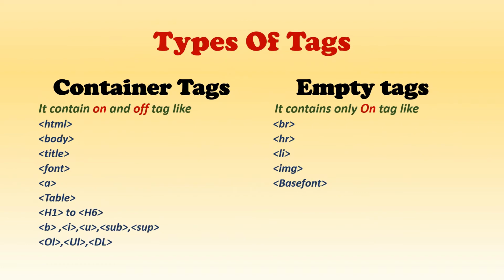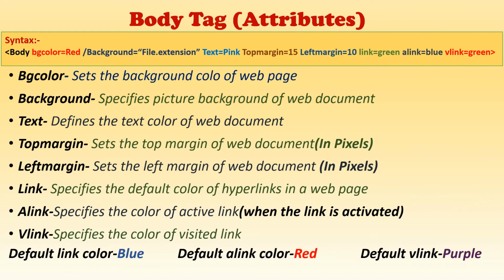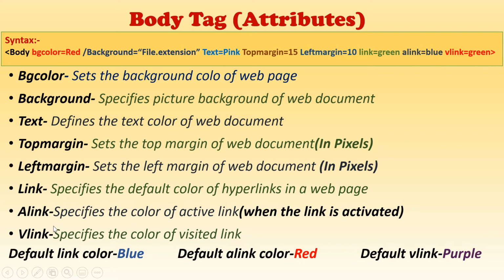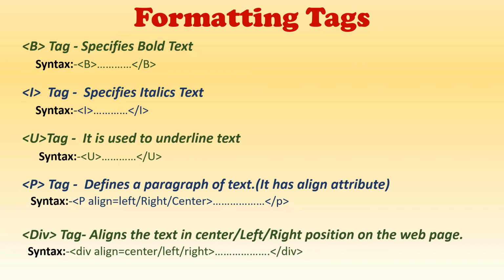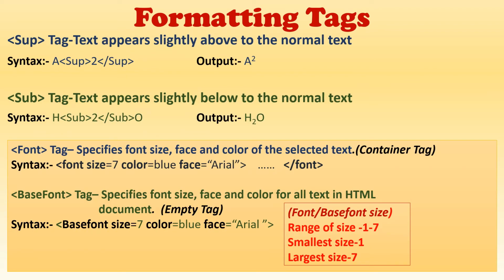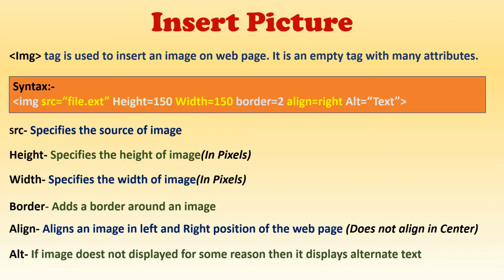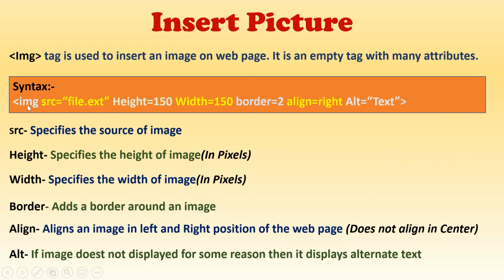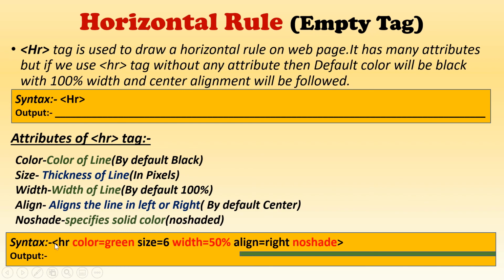Quick revision of html (Theory and Viva) Part 1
Revision of some Basic and formatting tags